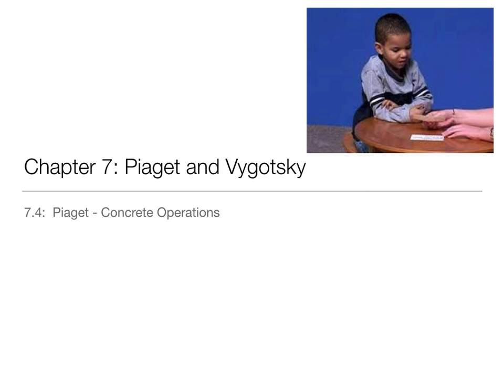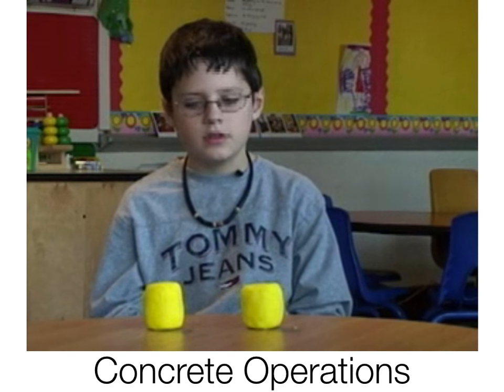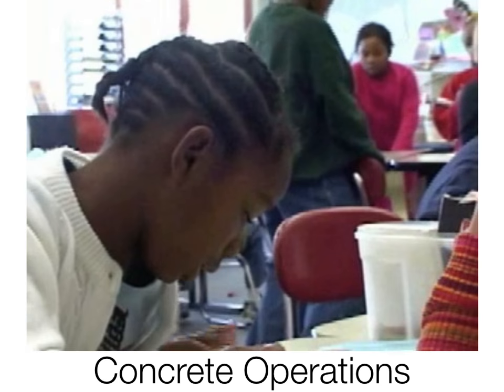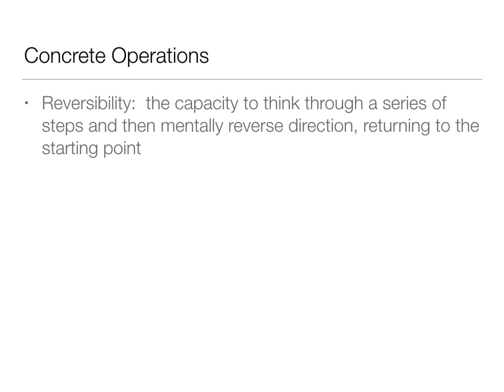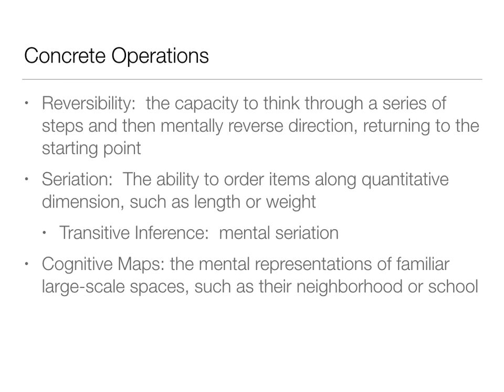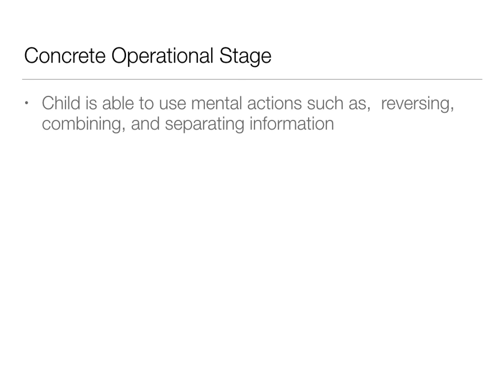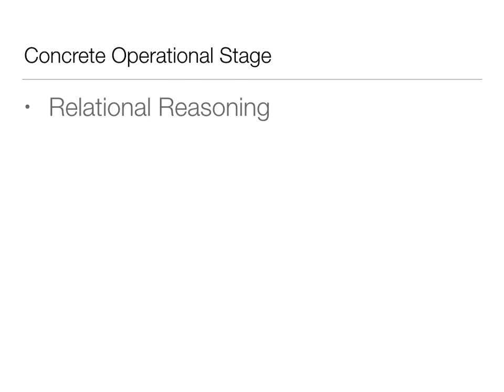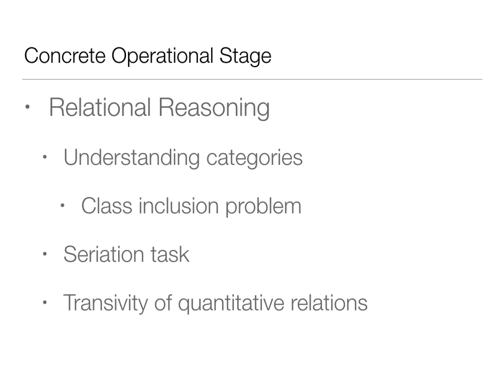Developmental - 7.4 Piaget Concrete Operational